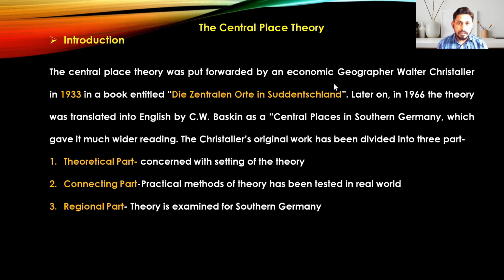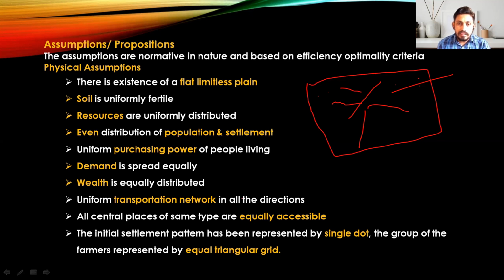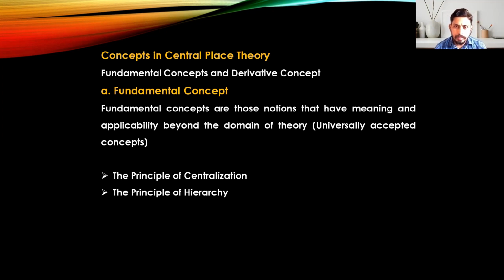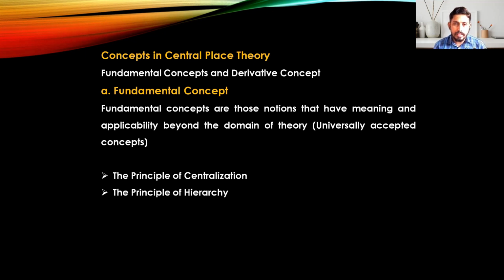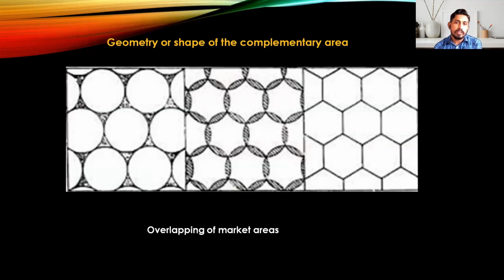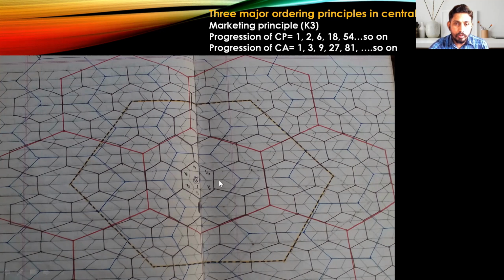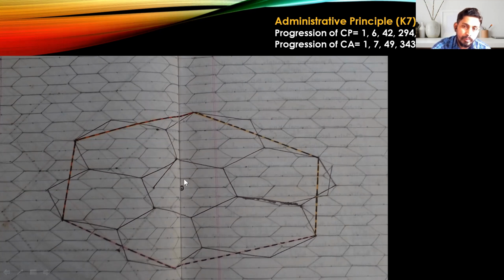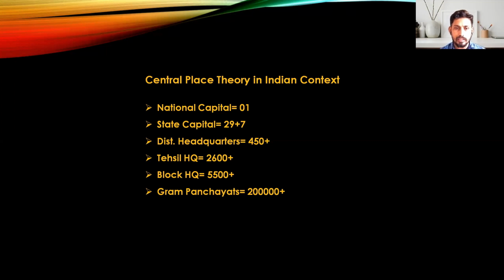Central Place Theory| Walter Christaller|geography|Dr. Prashant T. Patil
This video is about a detailed description of Walter Christaller's Central Place Theory. It is a very useful video for an understanding of basic ordering principles in central place theory viz; Marketing K3, Transport-K4 and Administrative-K7 principles. It is also helpful in the studies of competitive examination.

Also watch:
Christaller Central Place Theory (Centralization, Threshold, Range, K Value): Geography

In this lecture on urban geography, Dr. Manishika Jain clarifies the concepts of Christaller Theory - Principles of centralization, threshold and range, introduction to K value, assumptions and criticisms of the theory.

untagged

References:
Bhat L.S. (1972): Regional Planning In India, Statistical Publishing Society
Blij H. J. De, 1971: Geography: Regions and Concepts, John Wiley and Sons.
Chand, M. &Puri, V. (1983): Regional Planning in India, Allied Publishers Ltd., New Delhi.
Chandra, R.C. (2000): Regional Planning and Development, Kalyani Publishers, Ludhiana.
Kundu, A. (1992): Urban Development Urban Research in India, Khanna Publ. New Delhi.
Misra , R.P, Sundaram K.V, PrakashRao , VLS( 1974): Regional Development Planning in India , Vikas Publication , New Delhi
Misra, R.P (1992): Regional Planning: Concepts , techniques , Policies and Case
Misra, R.P. (1992): Regional Planning. Concept Publishing Company. New Delhi.
Friedman, J. &Alonson W. (1964): Regional Development and Planning. MIT Press. Cambridge.